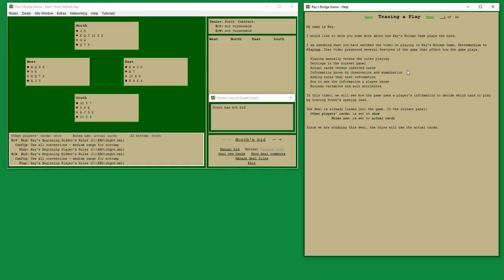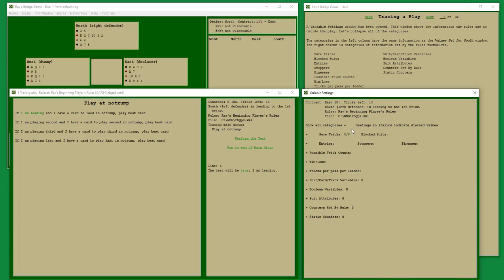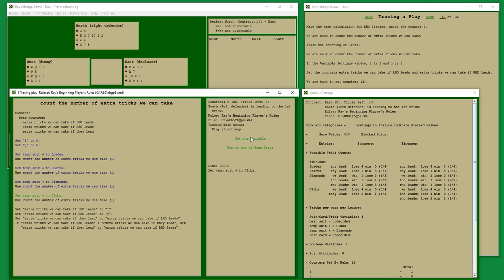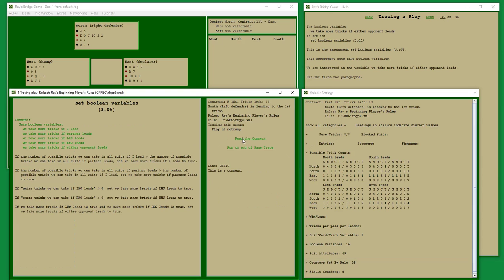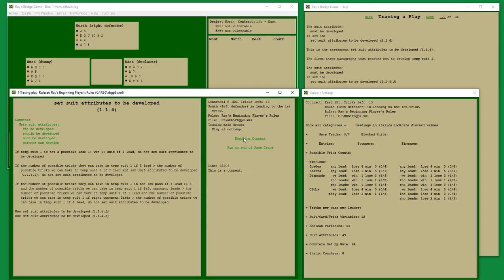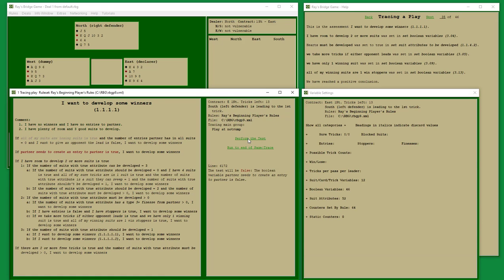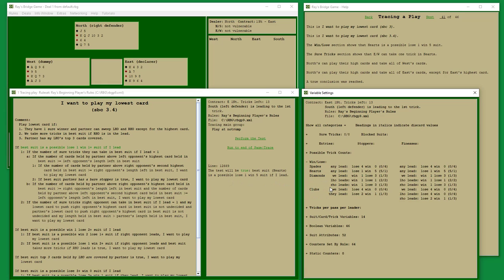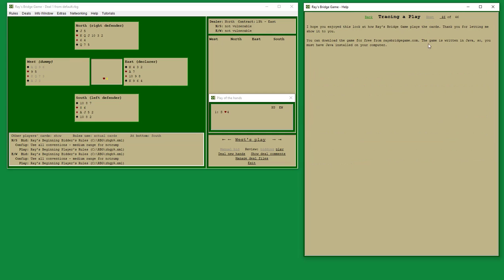Ray's Bridge Game - Tracing a Play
Ray's Bridge Game plays the card game of bridge. This video shows how to trace the play of a card in order to understand the logic behind why a particular card was played.